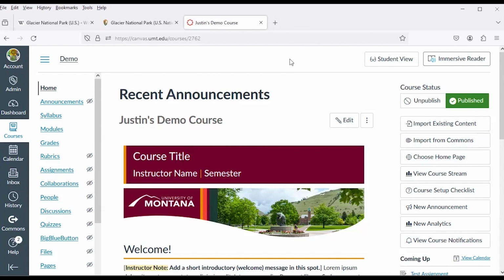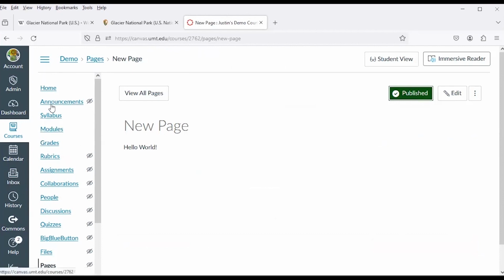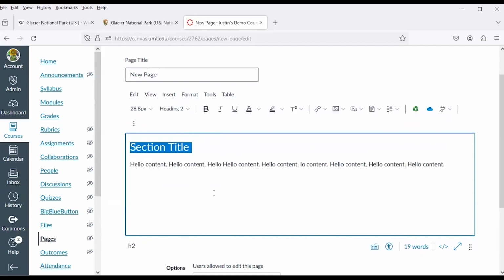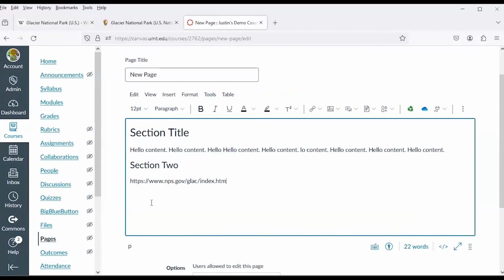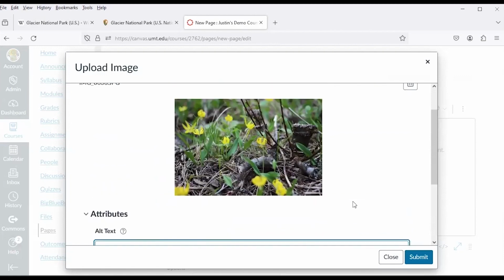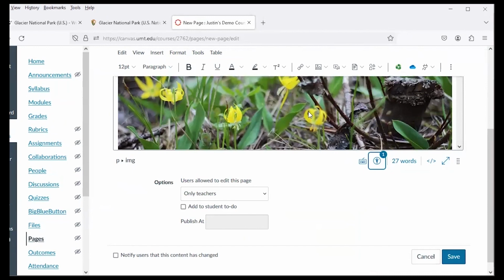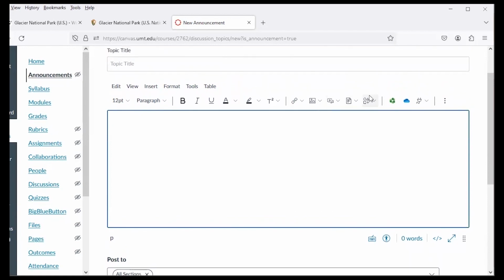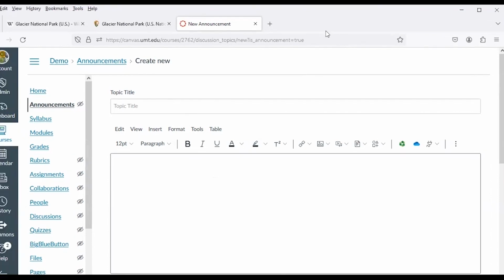Canvas 30 Minute Webinars: Rich Content Editor